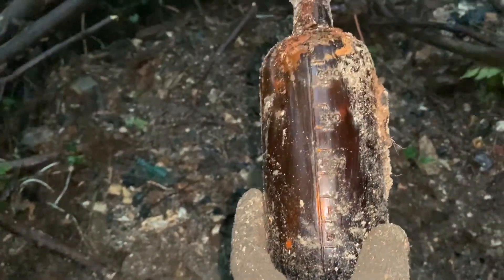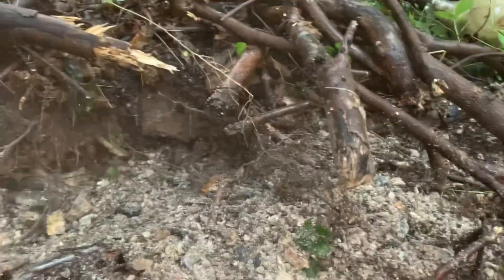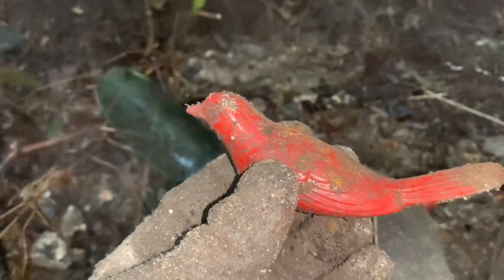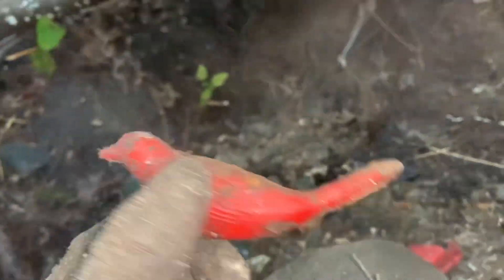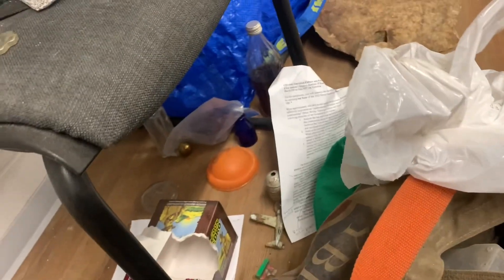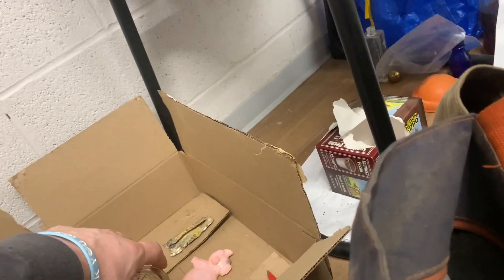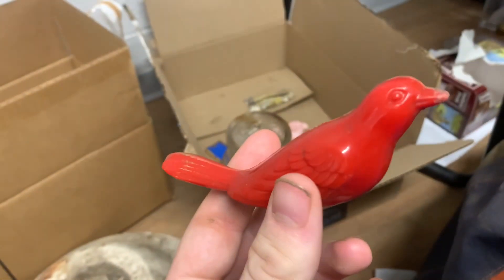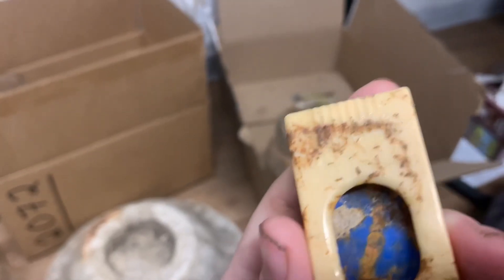Farmer’s Dump 15 (Bottle Digging)